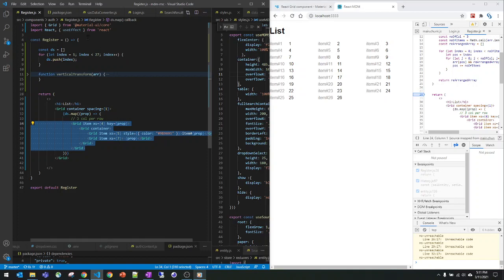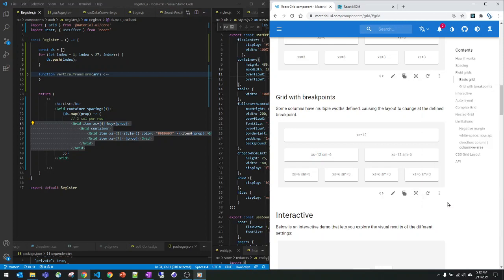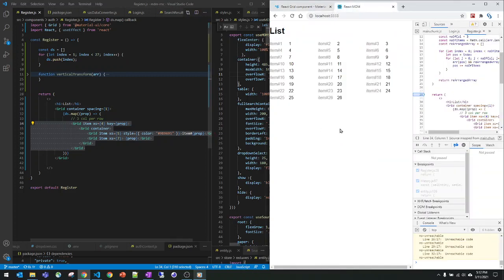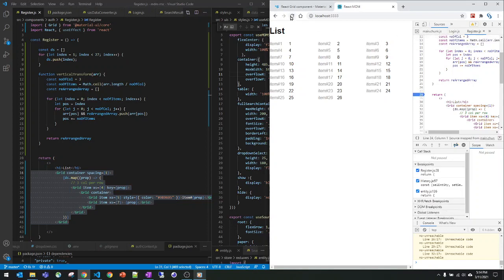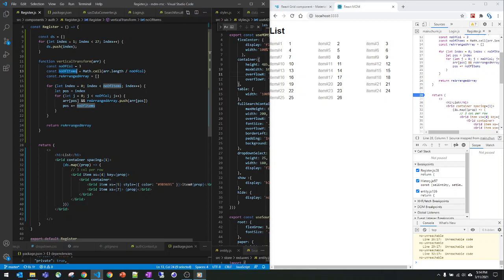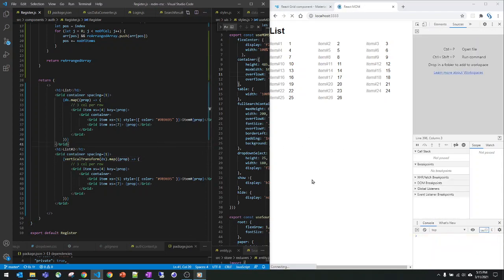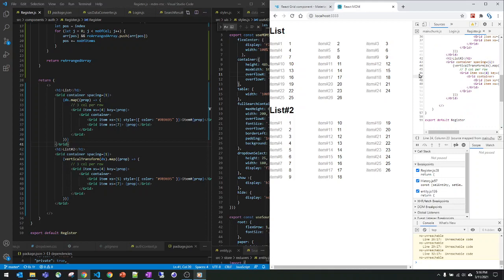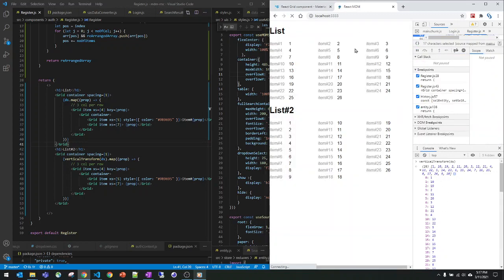Iterate through a list vertically uses material-UI and a custom function made easy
horizontal to vertical data listing conversion uses material-UI and a custom function